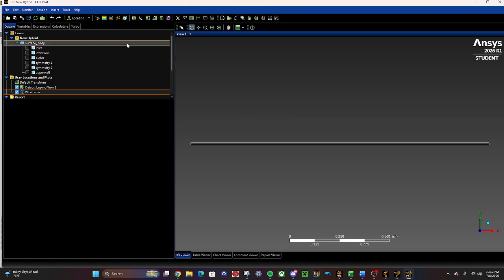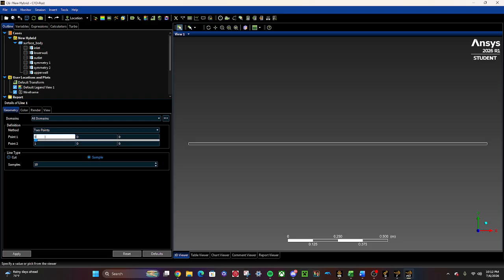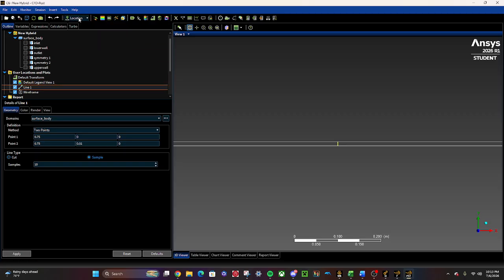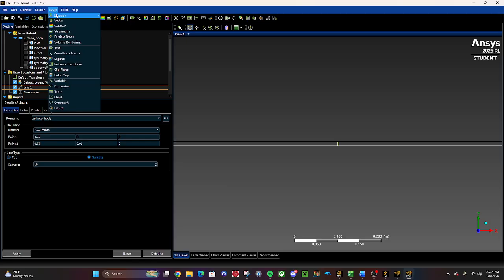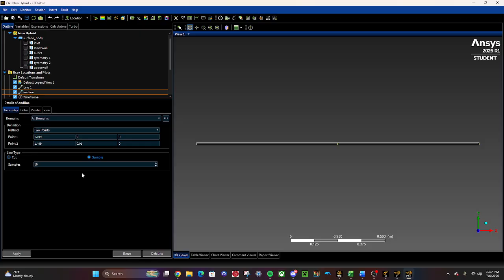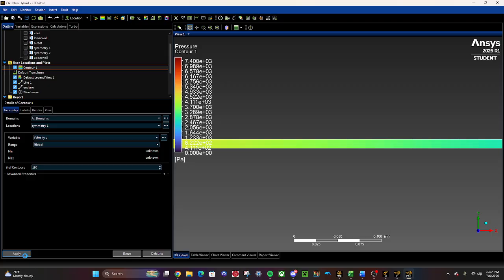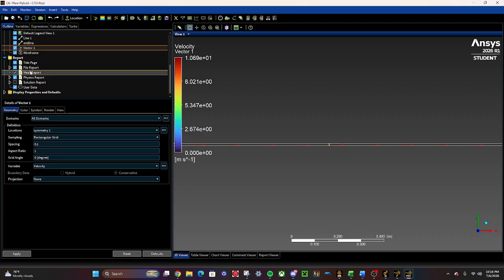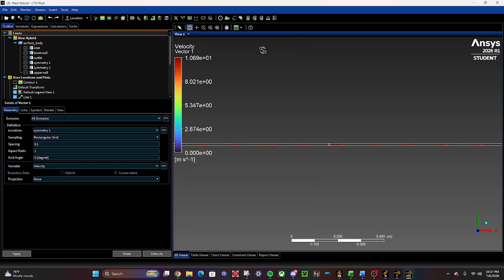Fluids Project 1 Combined flow part 2